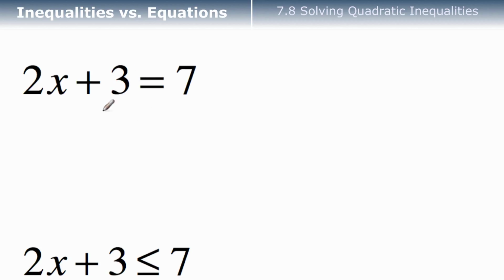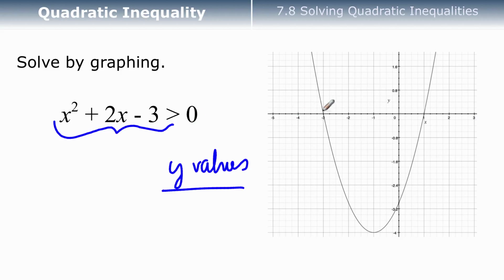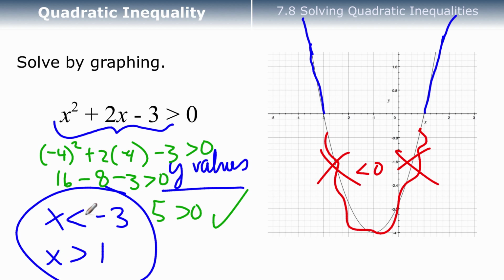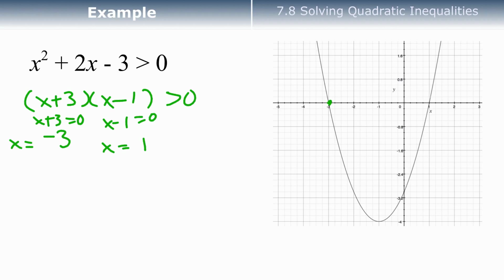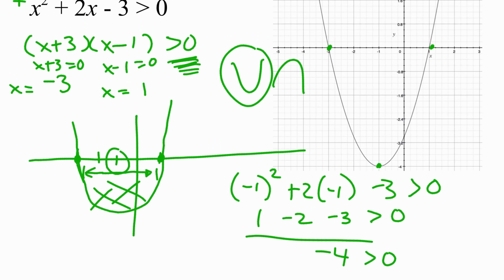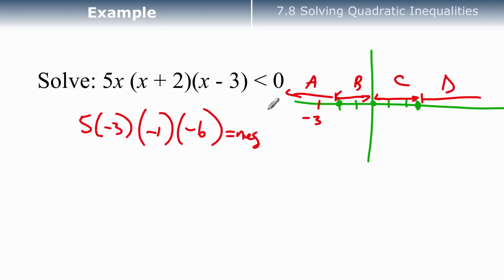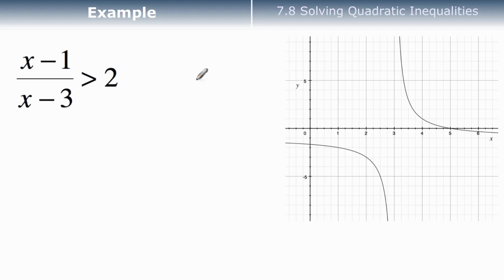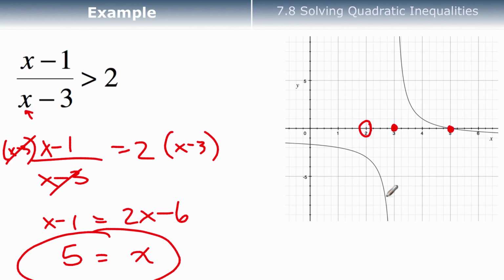MTH0085 7.8 Quadratic Inequalities